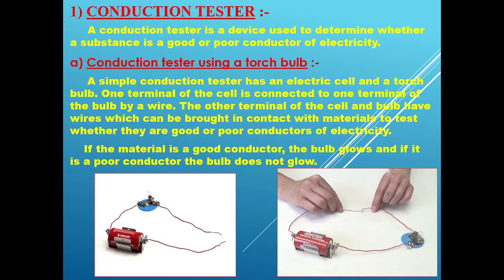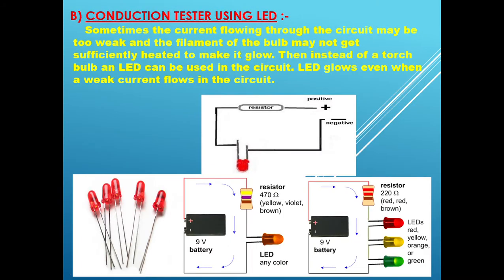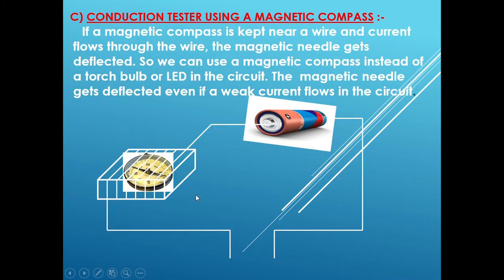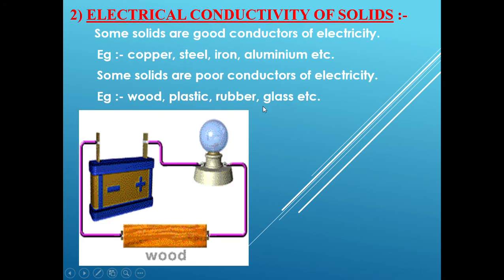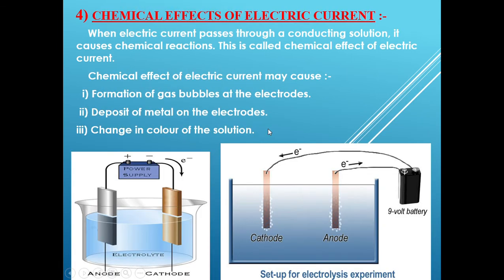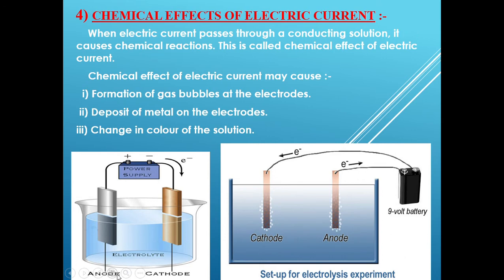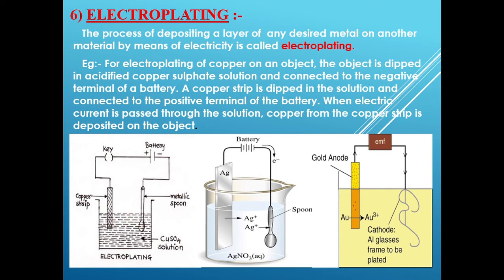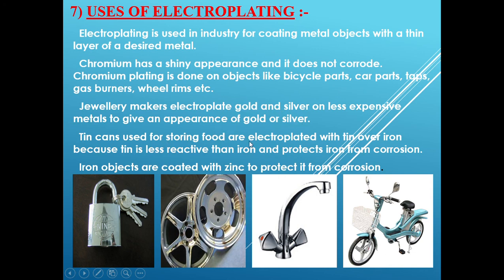CLASS 8 SCIENCE NCERT - CHEMICAL EFFECTS OF ELECTRIC CURRENT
VIII SCIENCE - CHAPTER -14